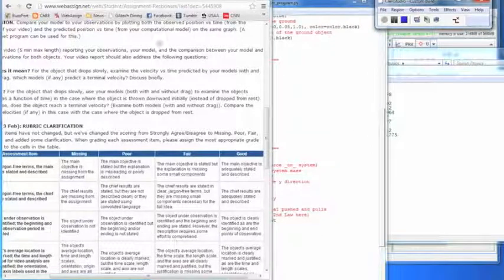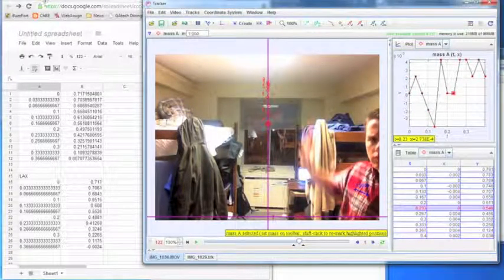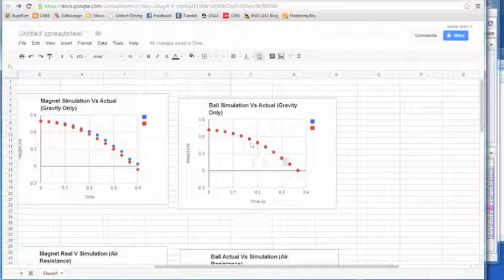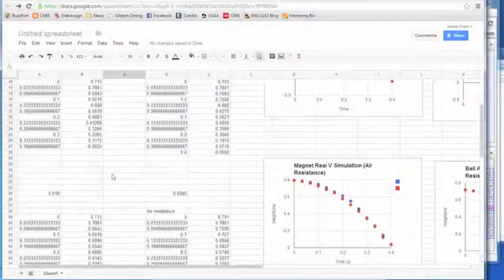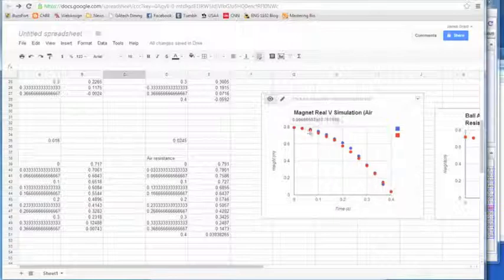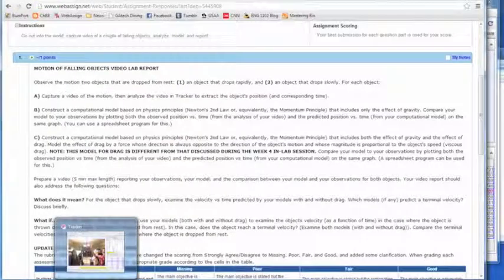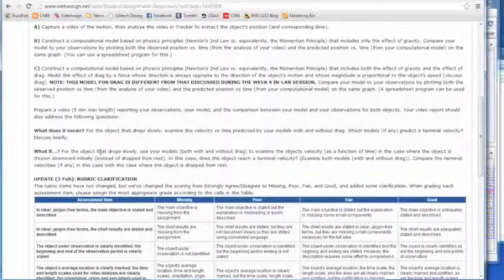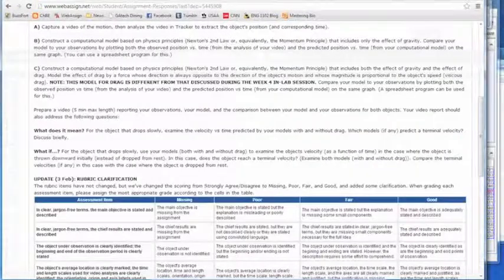Lab 5 Part 1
Caleb Grant Lab 5 Part 1 Section M